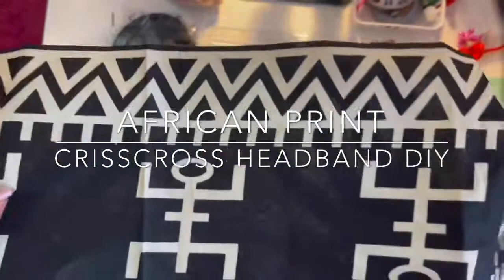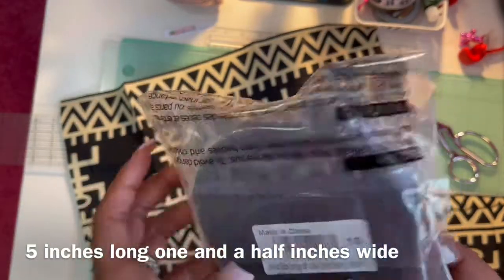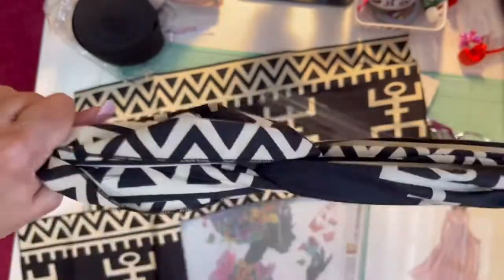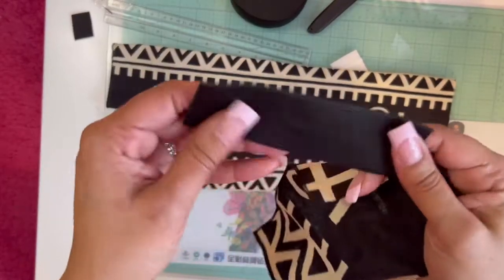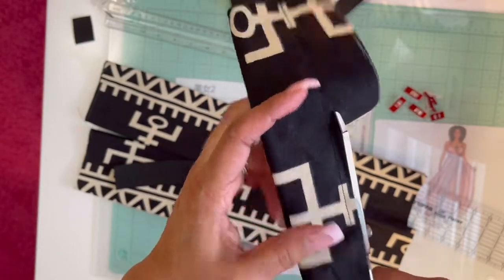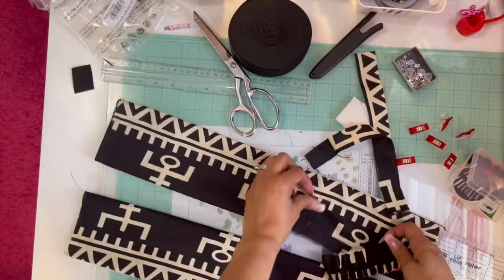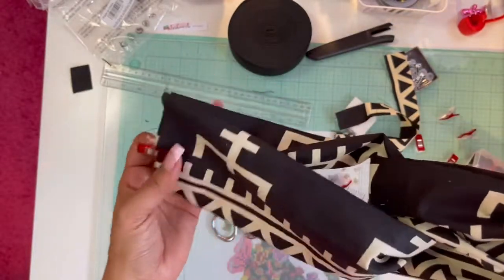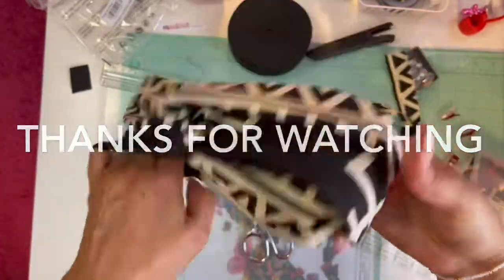African Print Crisscross Headband -DIY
I hope you enjoy this DIY African print crisscross headband.as much as I have. It is truly comfortable and easy to make. I am loving it.